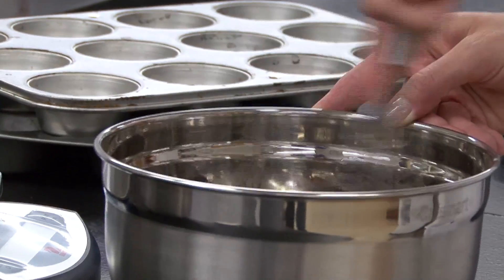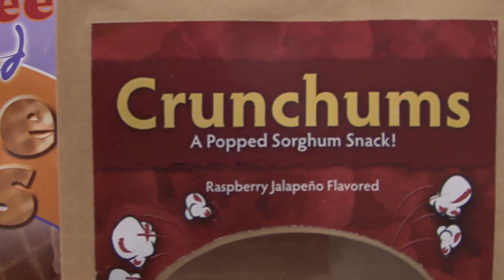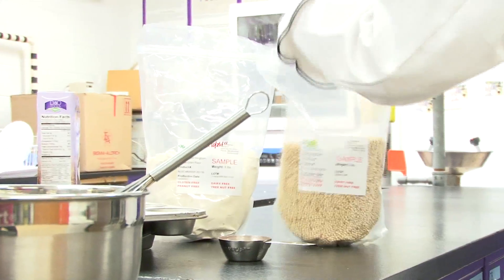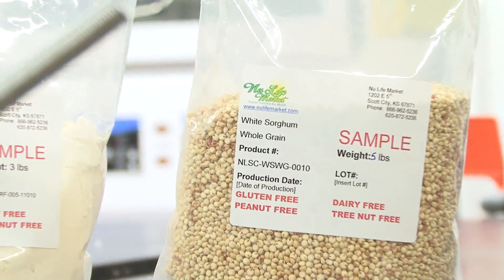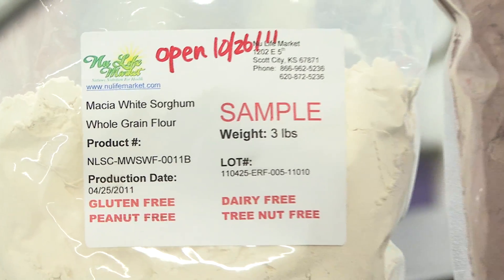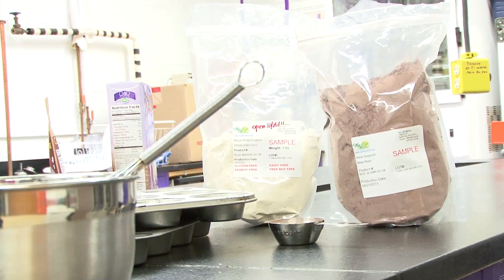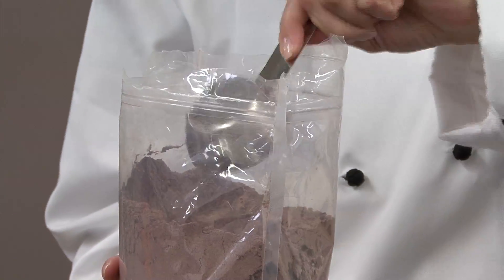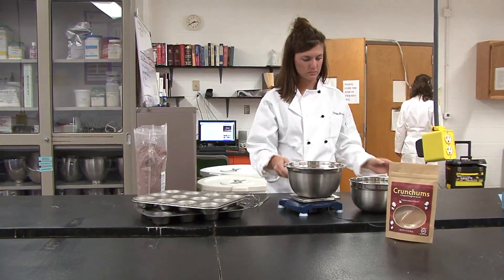Researchers Develop Gluten-Free Food Using Kansas Grain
Researchers at Kansas State University have developed several new gluten-free products using the grain sorghum. Fadi Aramouni, professor of food science, along with his graduate students Ashley Pruett and Kathryn Deschenes will be presenting the findings at the Institute of Technologists in Las Vegas this June. The research was done with the help of the K-State grain and science industry department as well as the United States Department of Agriculture in Manhattan.